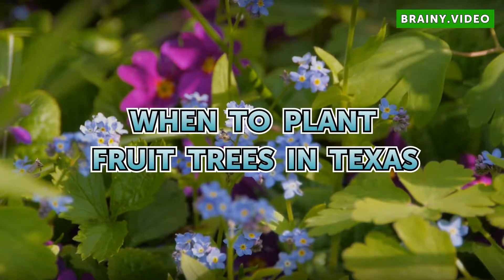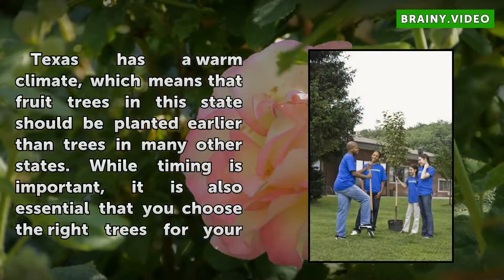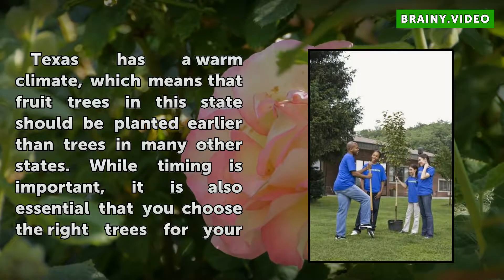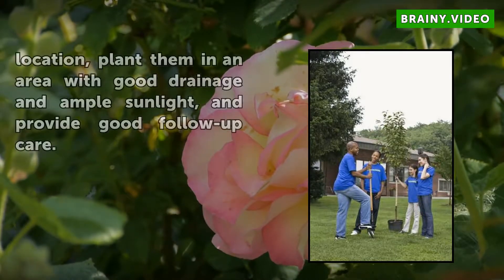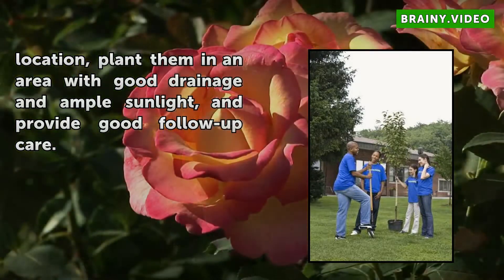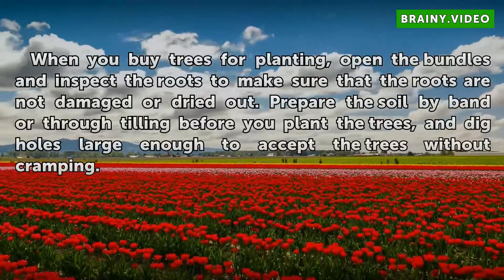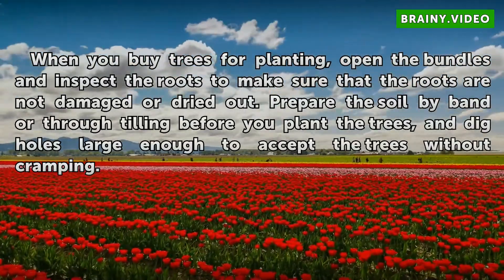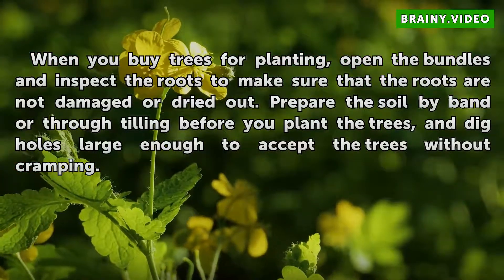When to Plant Fruit Trees in Texas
When to Plant Fruit Trees in Texas. Texas has a warm climate, which means that fruit trees in this state should be planted earlier than trees in many other states. While timing is important, it is also essential that you choose the right trees for your location, plant them in an area with good drainage and ample sunlight, and provide good follow-up...

Table of contents When to Plant Fruit Trees in Texas
Apple and Pear Trees 00:40
Stone Fruit 01:04
Considerations 01:26